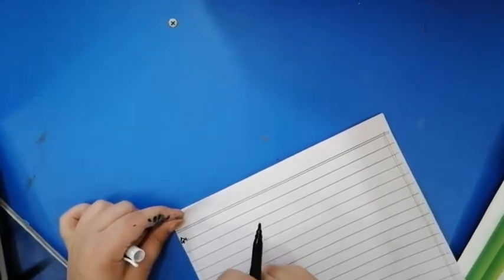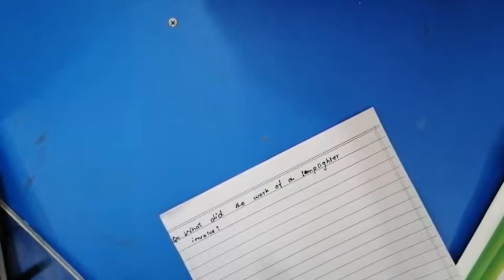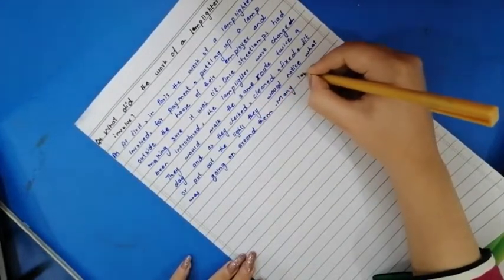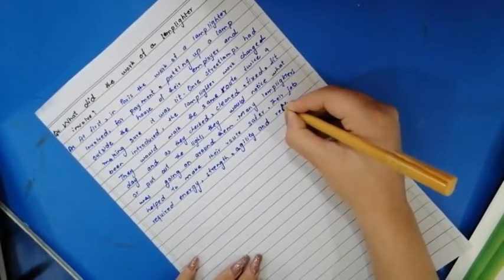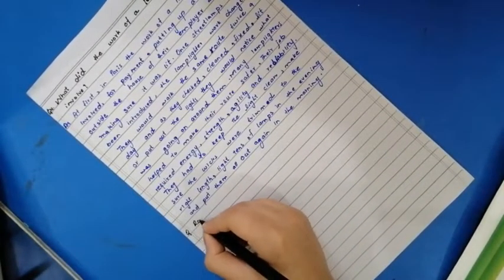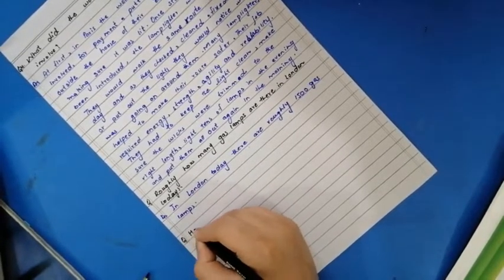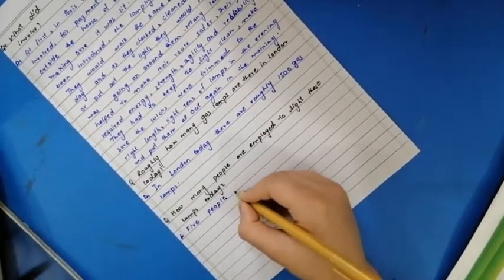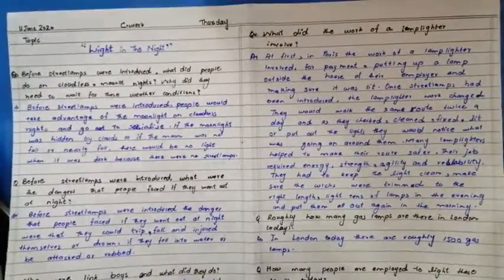Class 7 English lit 11 june 2020